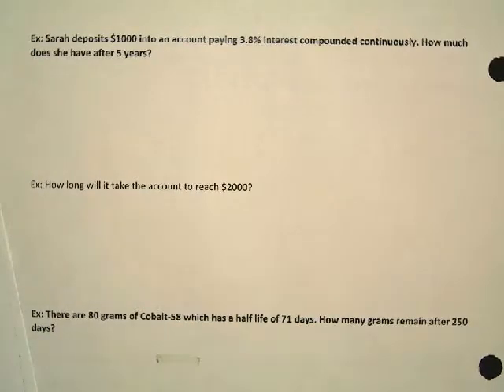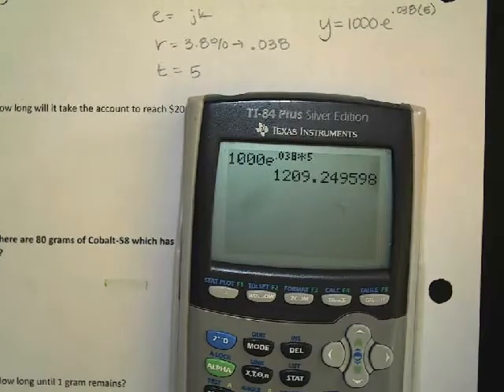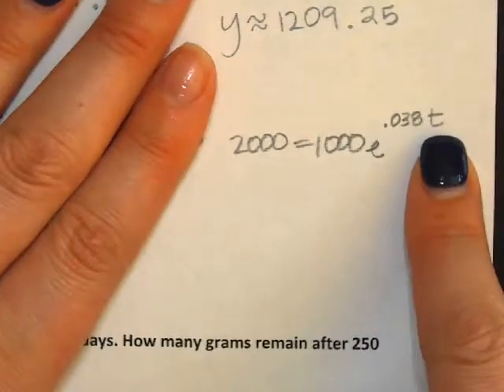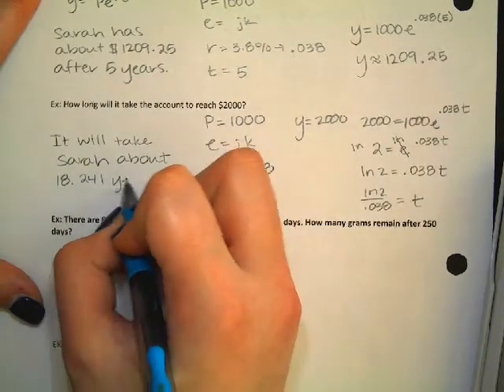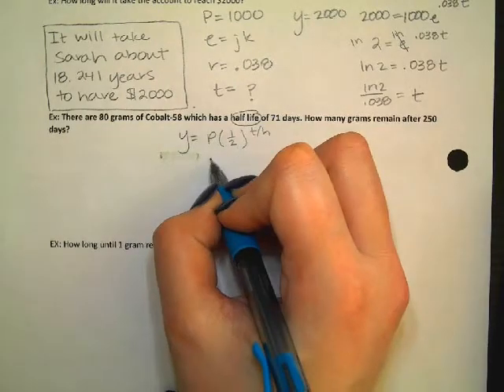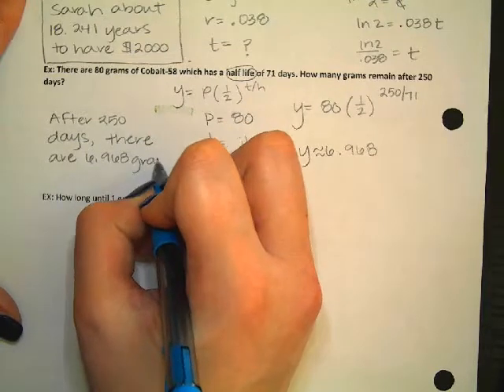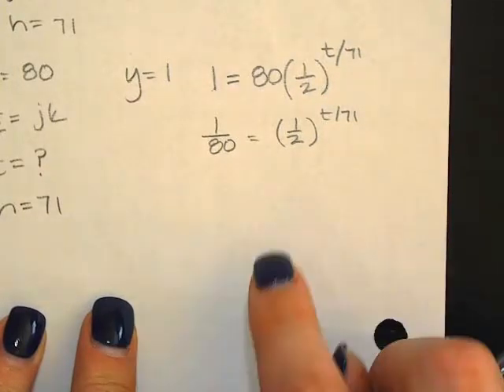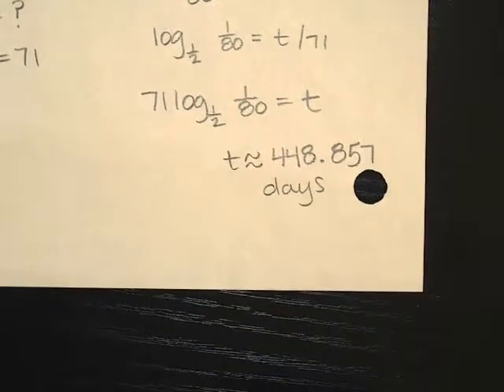Applications of Exponential Functions Class Notes